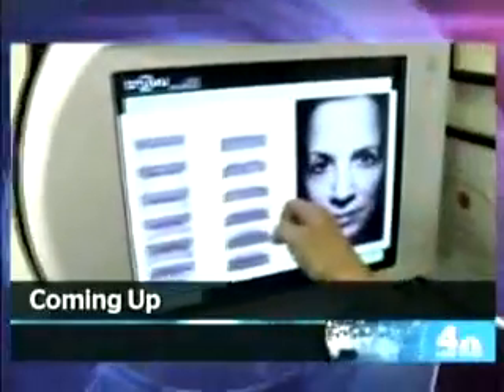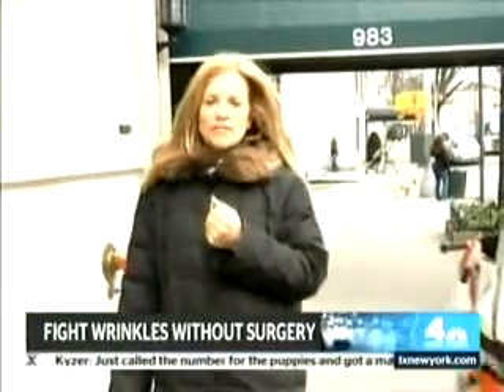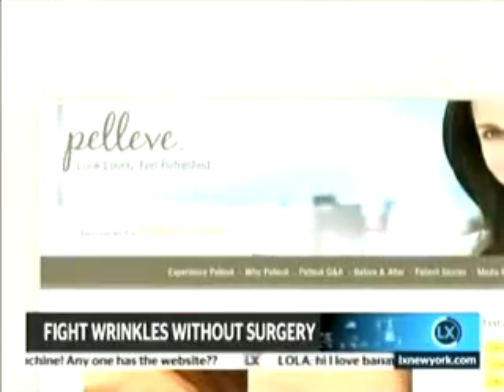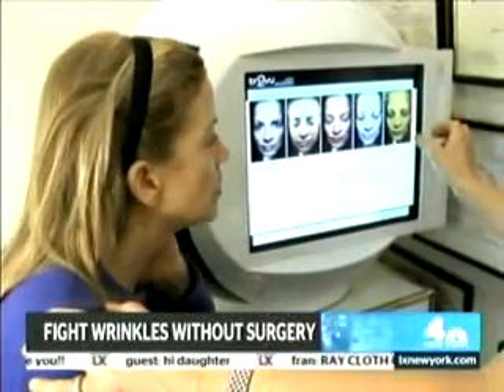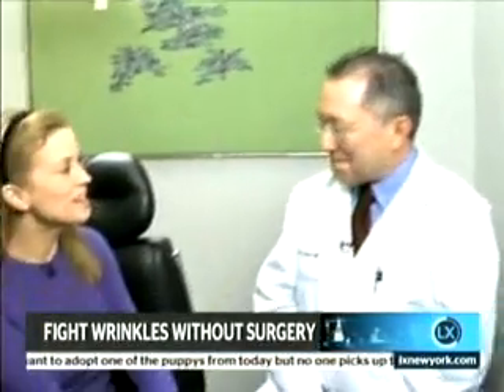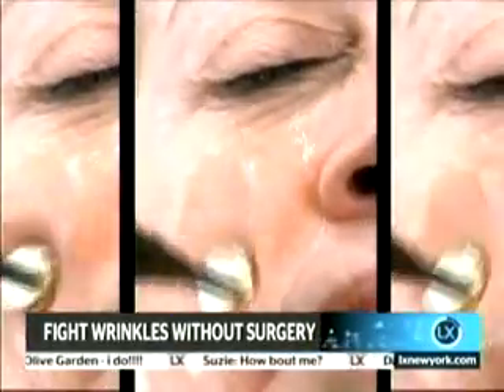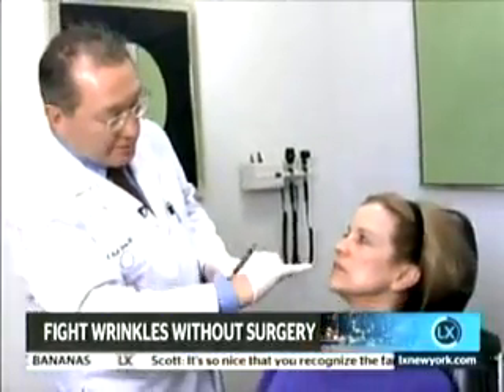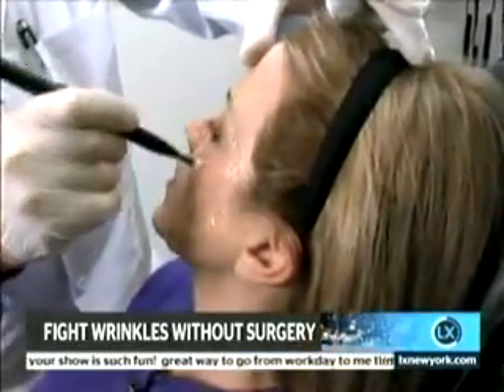Pelleve LX TV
PellevéTM is a revolutionary non-surgical procedure to safely treat facial wrinkles with virtually no pain and little downtime. Using advanced radiowave technology, the Pellevé system precisely heats the deep layers of the skin without damaging the epidermis, or top layer.

The heat causes the collagen in the skin to contract and tighten. After treatment, the skin begins to produce new collagen, which improves skin firmness.

The result is a naturally refreshed appearance.
Unlike other skin tightening systems, Pellevé doesn't require anesthesia or skin cooling. Patients can expect to feel a deep warming sensation each time the handpiece touches the area being treated.

Because the skin is not numb, the patient can describe the depth of the feeling to the doctor, which helps to ensure the best possible results. They can also return to home or work immediately.

Side effects may include mild discomfort during the procedure within the treatment area. Mild swelling and redness may also occur and typically go away within 2 to 24 hours after treatment.
Pellevé can be used to treat the skin on the face, including the eye area.

Many people start to see results after just one treatment, with lasting improvement in skin tightness and tone for up to six months. Because a full facial treatment takes only about an hour with little, if any, recovery time.

Pellevé fits easily into busy schedules. For the best results, it's important to choose a doctor who is experienced in administering Pellevé.
Beautonics 47b High Street Rainham Kent ME8 7HS